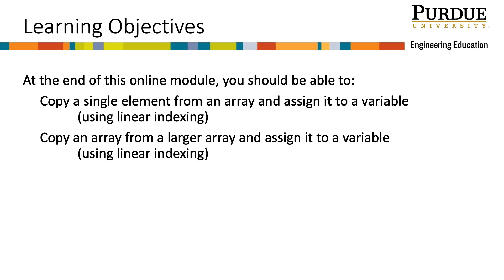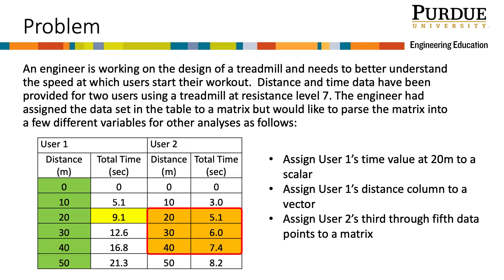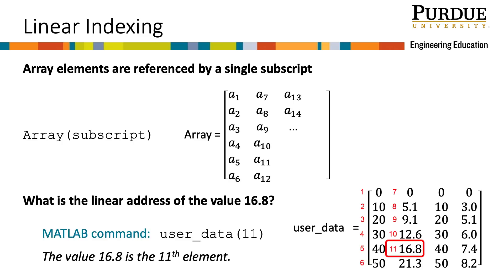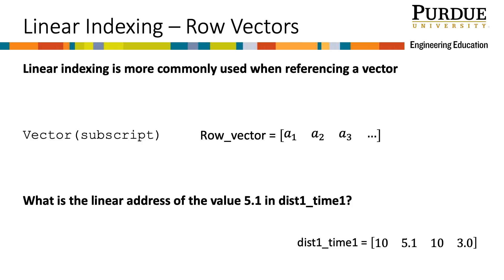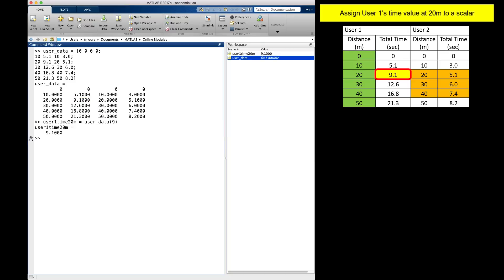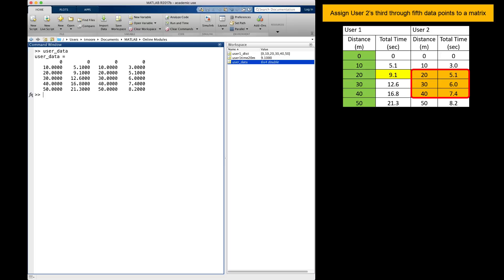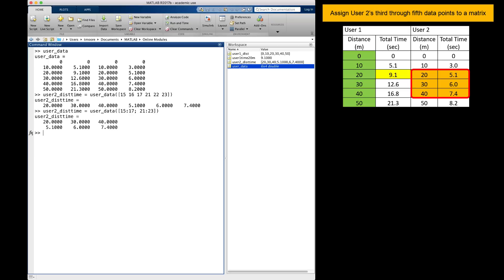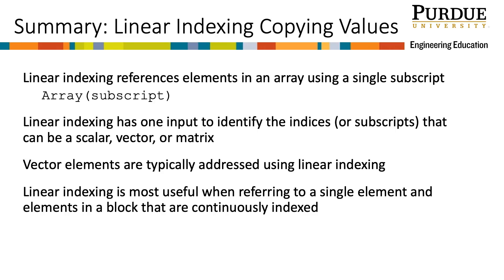Linear Indexing: Copying Values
0:00 Introduction
0:24 Problem Context
1:10 Definition of Linear Indexing
3:17 MATLAB Demonstration
6:31 Summary